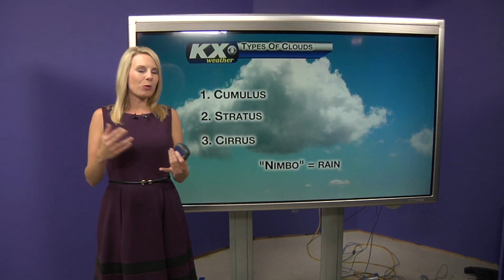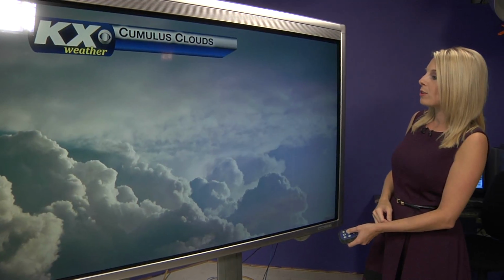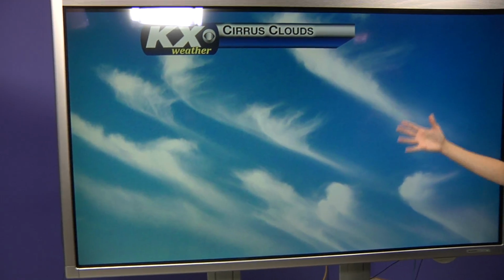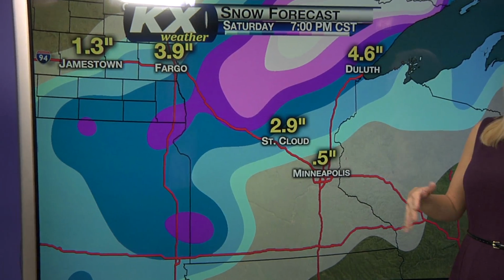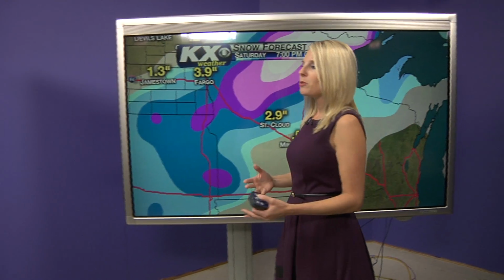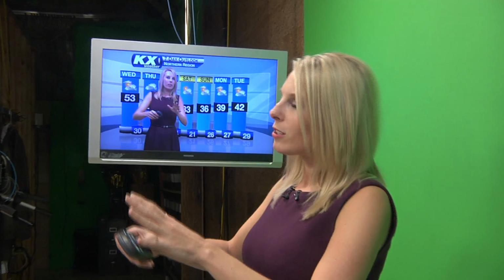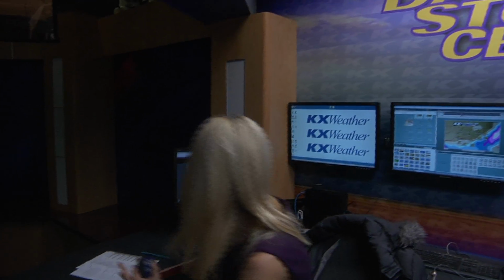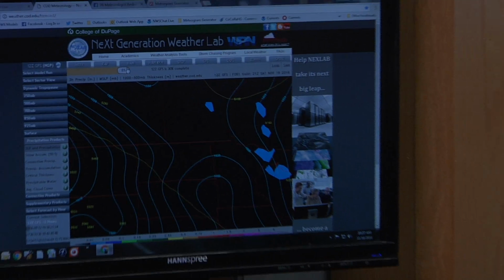Amber Wheels WX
Amber Wheeler talks about different types of clouds for a classroom...